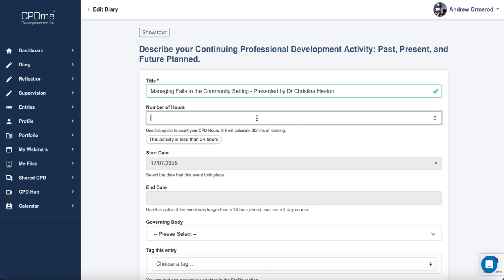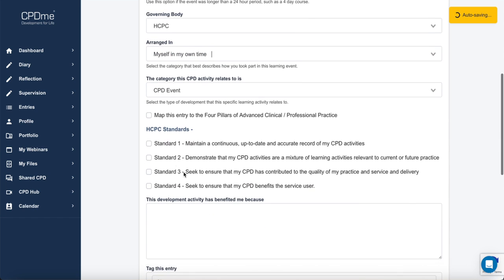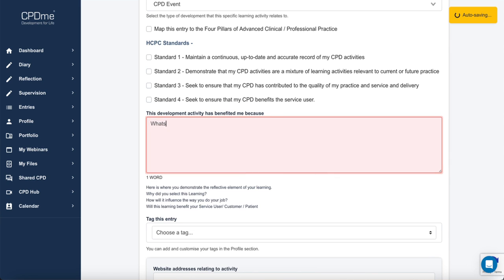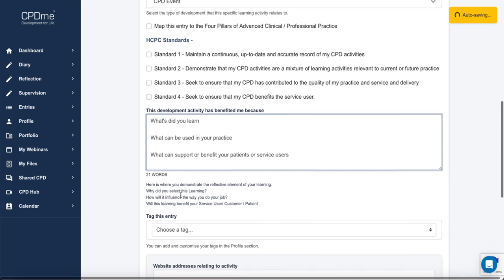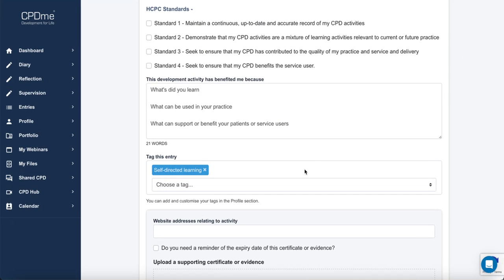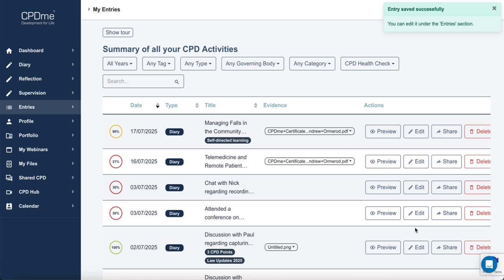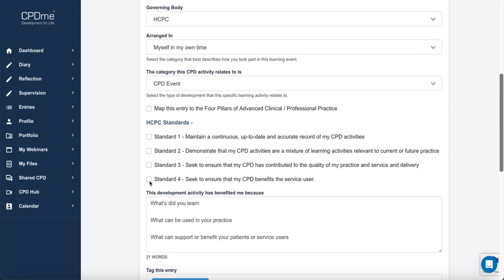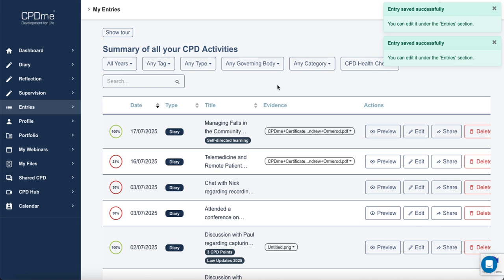🎥 Watched a Video on the CPD Hub? Here’s What to Do Next! Editing an Entry from the CPDhub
🎥 Watched a Video on the CPD Hub? Here’s What to Do Next!
At CPDme, we make learning count.

✅ Step 1: Watch a CPD video on the CPD Hub
✅ Step 2: Request your CPD certificate
✅ Step 3: Head to your CPD entries and reflect on what you’ve learned
🔁 Reflecting immediately after watching supports stronger learning, better recall, and closes the CPD Gap in your portfolio. It’s all about evidence, structure, and professional growth.

With over 500 on-demand recordings and 100+ live CPD events every year, there’s no better time to join CPDme.

🧠 Plus, our platform offers the most advanced CPD Portfolio Builder in the UK — trusted by professionals across healthcare, education, emergency services and more.

🎓 Take control of your CPD journey — the smart way.